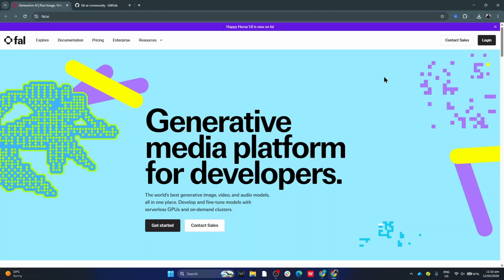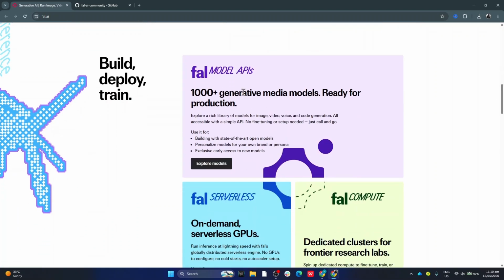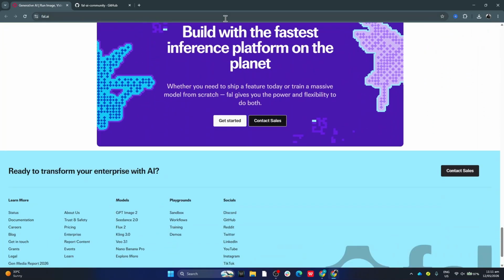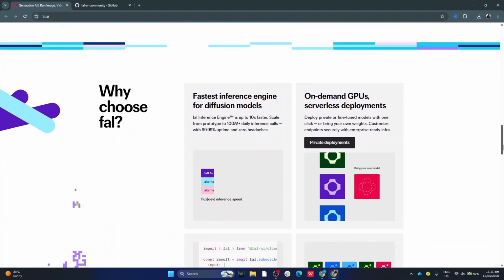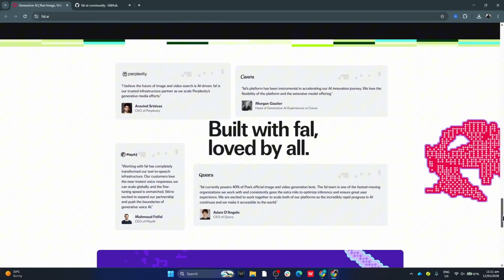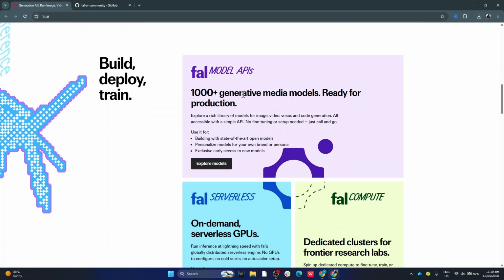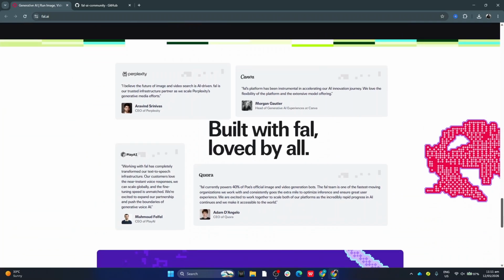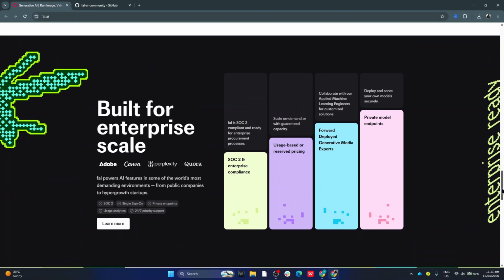FAL.AI Honest Review | Worth It AI Tool?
Curious if fal.ai is actually worth using for AI image and video generation in 2026? In this honest review, we test FAL.AI’s speed, pricing, API performance, serverless GPU system, and real-world usability to see if it’s one of the best AI tools for developers, creators, and AI startups — or just another overhyped platform.

We cover how to use FAL.AI step-by-step, generate AI images and videos, integrate models with APIs, use FLUX, Stable Diffusion, Kling, Veo, and other popular AI models, plus compare its performance against alternatives like Replicate and WaveSpeedAI. We’ll also discuss the pros, cons, pricing, scalability, model availability, and whether the platform is beginner-friendly or mainly built for developers.

Reviews and benchmarks frequently praise fal.ai for extremely fast AI inference speeds, wide model support, and pay-per-use pricing, especially for image and video generation workflows.  Some users, however, complain about scaling costs, developer-focused complexity, and occasional billing or API key security concerns.

If you're searching for the best AI API platform, fastest AI image generator backend, AI video generation tools, or an honest FAL.AI review before buying credits, this video will help you decide if it’s truly worth it in 2026.